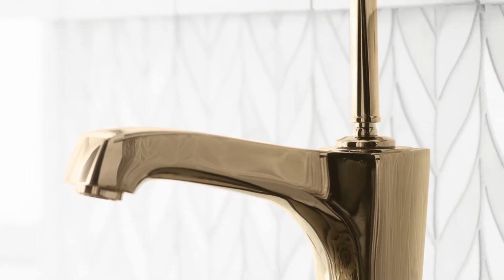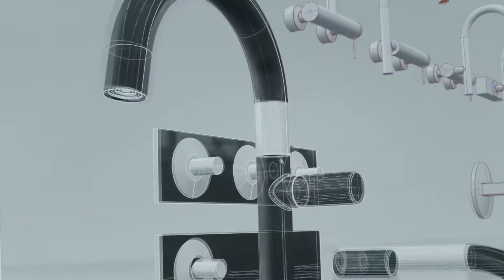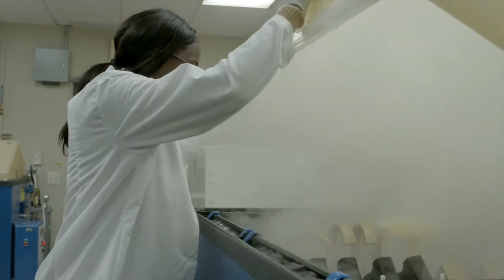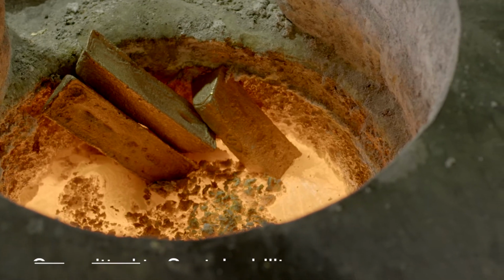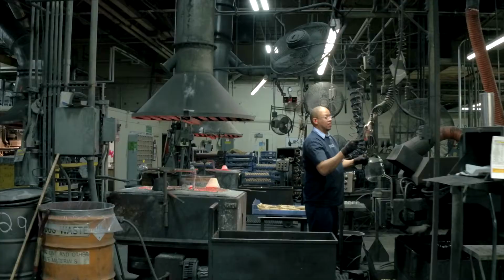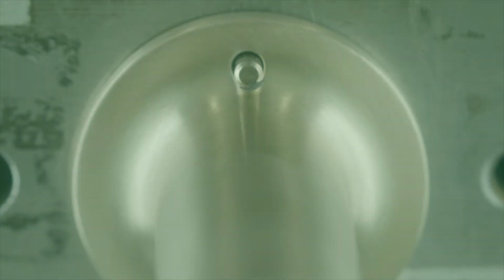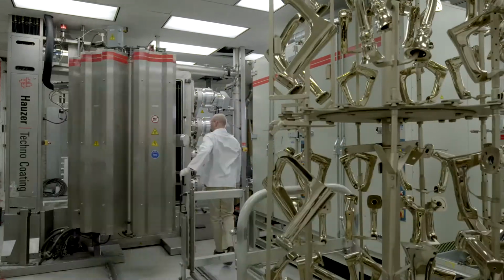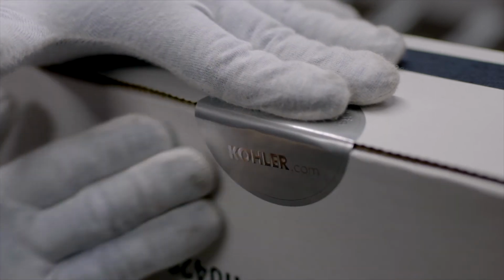The Journey of a Kohler Faucet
Passion keeps us on the edge of design and innovation. Our creations express deep-rooted culture drawing inspiration from architecture, the natural world, and traditions. Industry defining technology enables us to be leaders. We’re pleased to share our journey of creation.